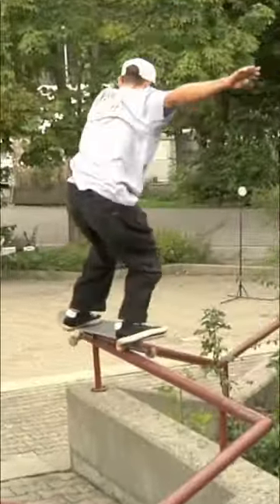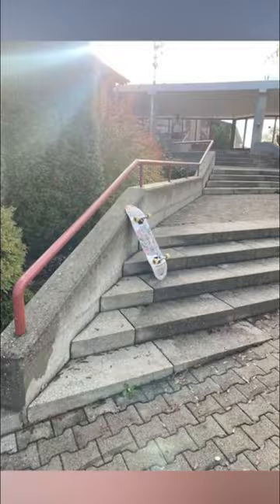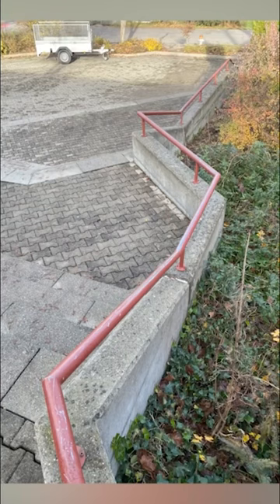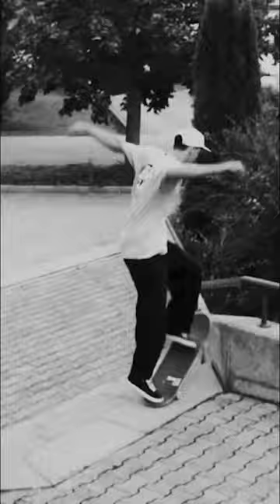Jan Hirt Battles Insane Handrail